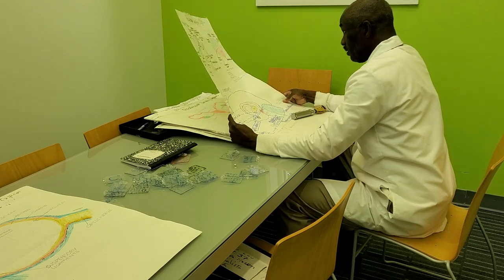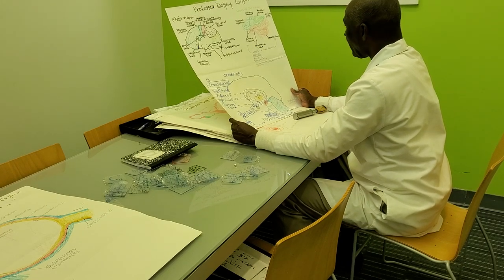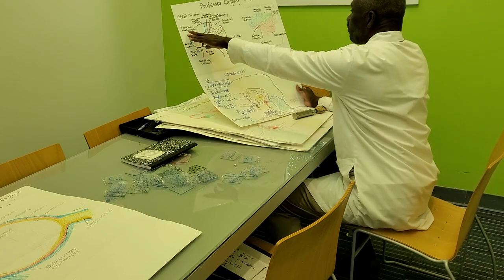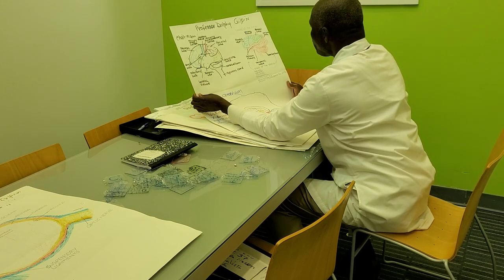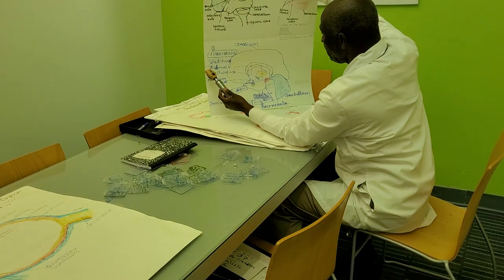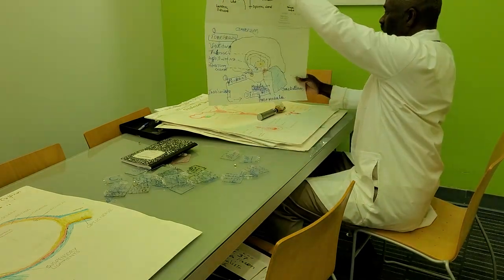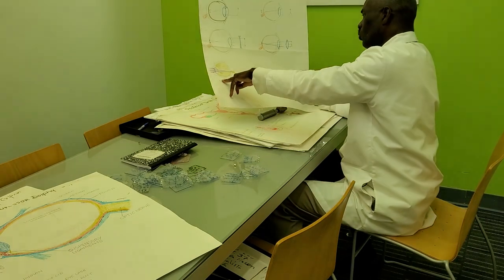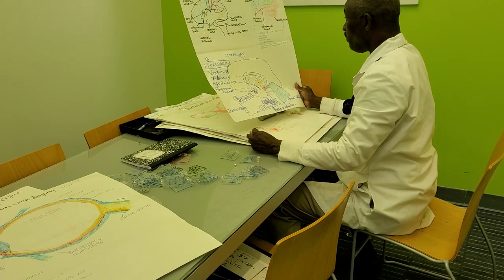Professor Dr Dolphy Gilpin Director VP President Chairman, Neurobiology at DCPL GA/1534 Lavista Dr